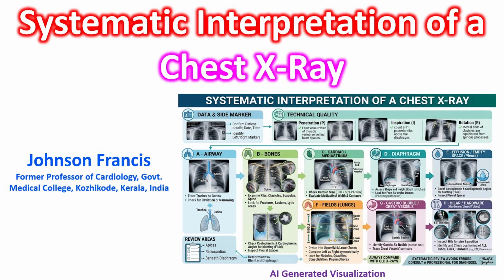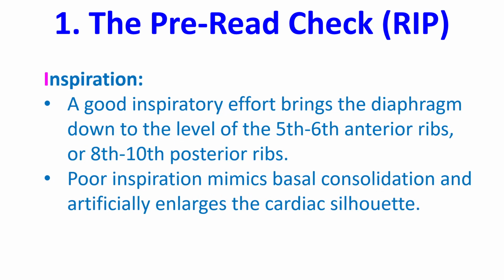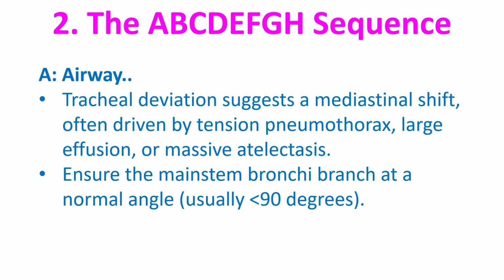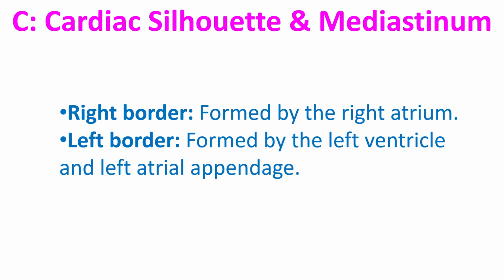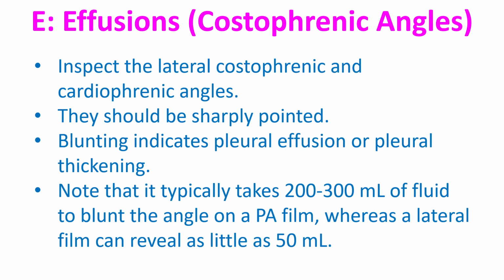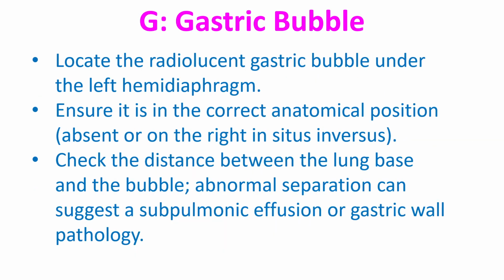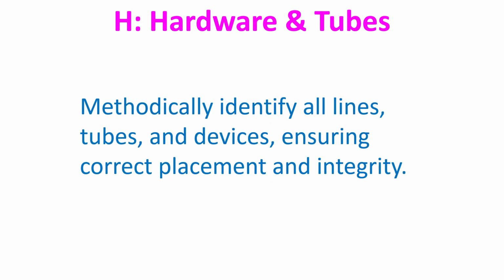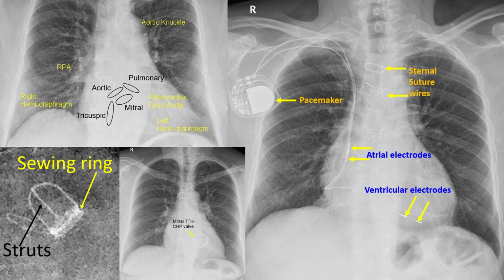Systematic Interpretation of a Chest X-Ray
A rigorous, reproducible system is essential for avoiding "satisfaction of search" — stopping your review of the chest X-ray once you find an obvious abnormality and missing secondary findings. The universally accepted framework in clinical practice relies on a strict pre-read quality check followed by the ABCDEFGH sequence.